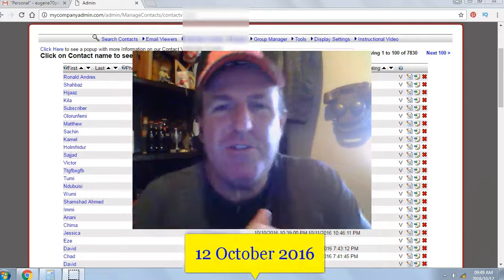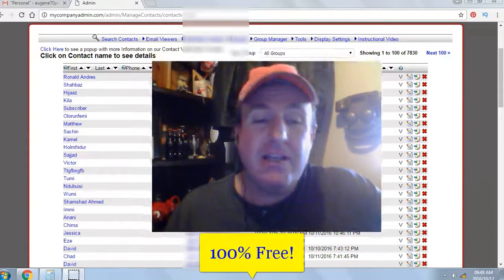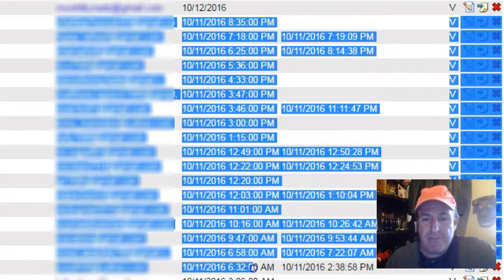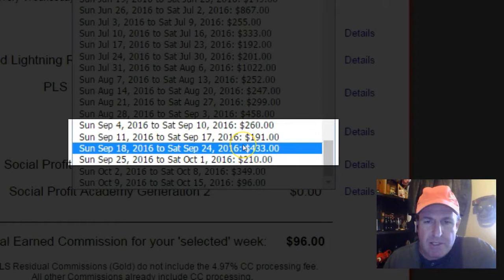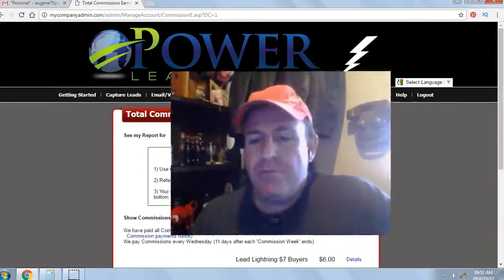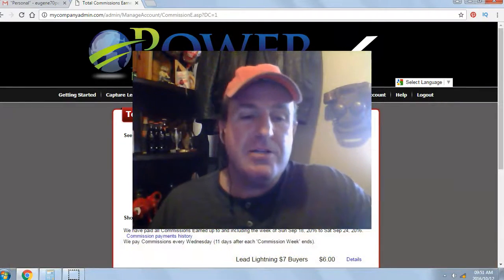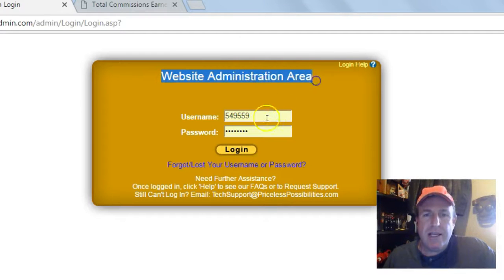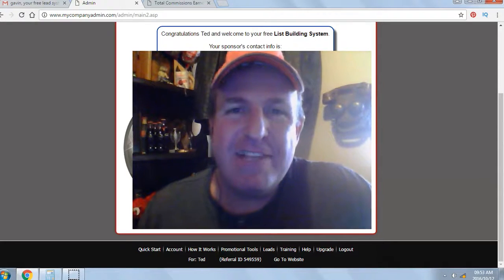How to make money online fast - Free Lead System Results 12 October 2016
I can show you how to make money online by giving away a Free list building system called the Free Lead System. I make over $1000 per month just giving away this Free system.

Make money online now by doing the same. It is not rocket science and you can work from home with this simple free system.

I show you how to make money with my free extra training on my blog.If you want to learn how to make money online fast then claim your Free Lead System and follow my training exactly!

To make money from home has never been easier as I show you step by step and I show you proof that it does make money fast.

I have tried many how to make money online systems and this is the only one I have had real success with.